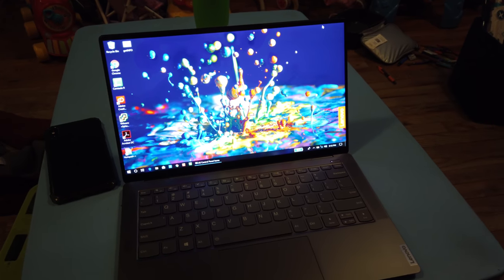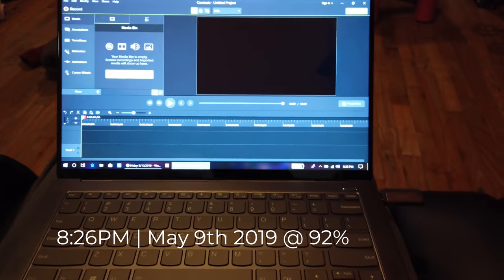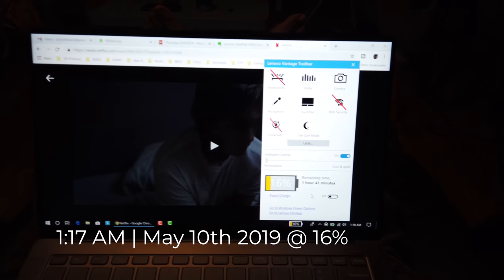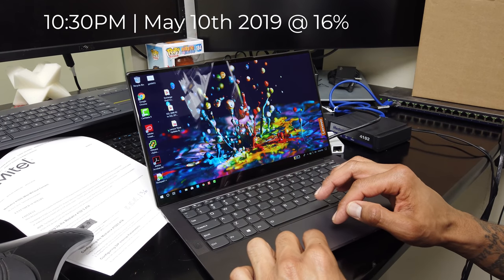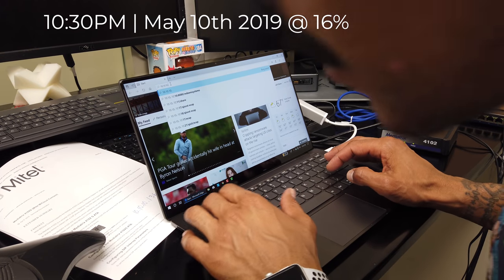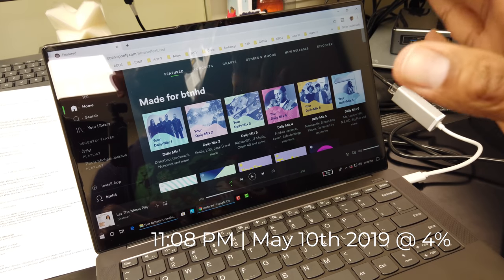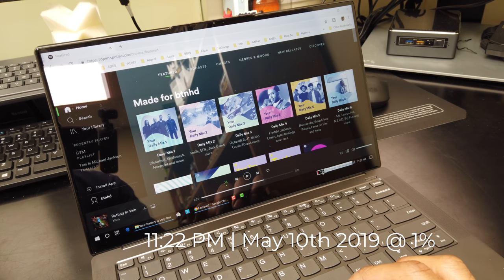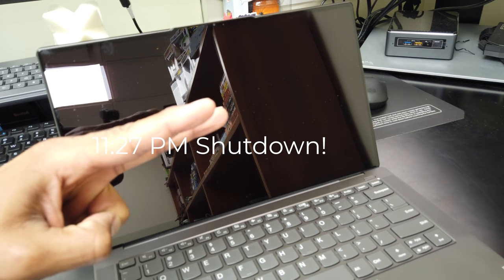Real Life Battery Test | Lenovo IdeaPad S940!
Testing out the Lenovo IdeaPad S940 laptop battery life with real life usage. How long does the battery really last?